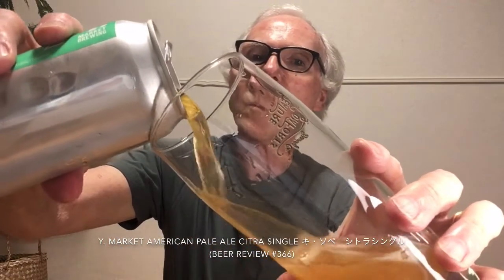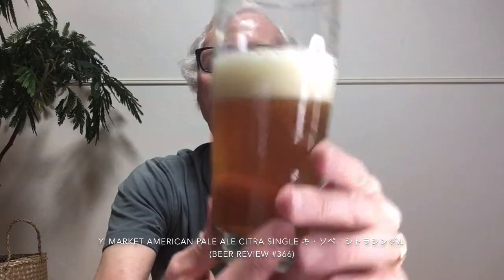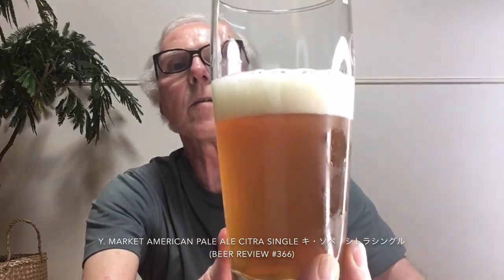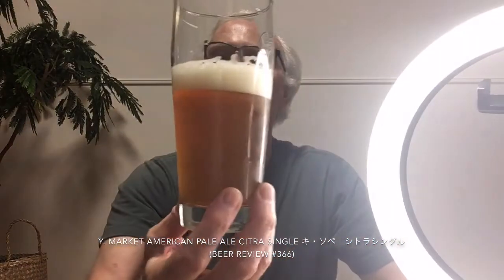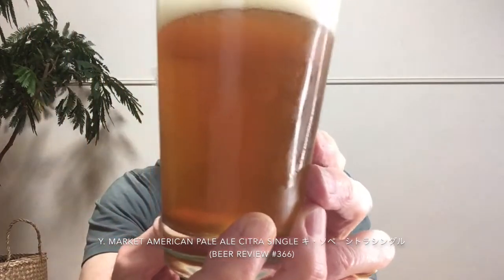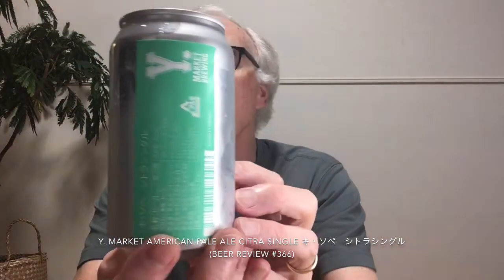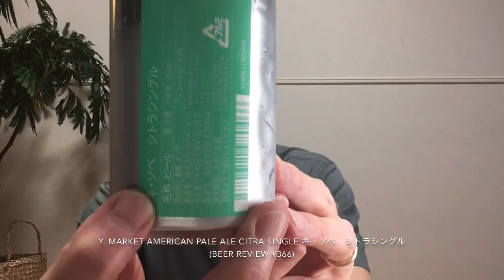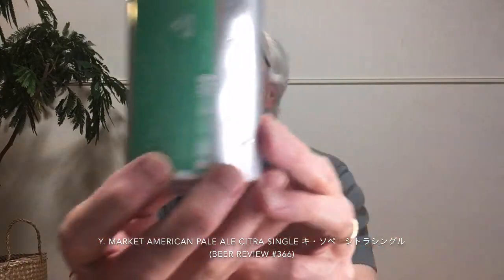Y. Market American Pale Ale Citra Single キ・ソペ シトラシングル (Beer Review #366)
A review of Y. Market American Pale Ale Citra Single キ・ソペ　シトラシングル